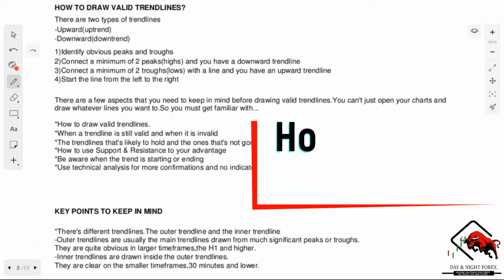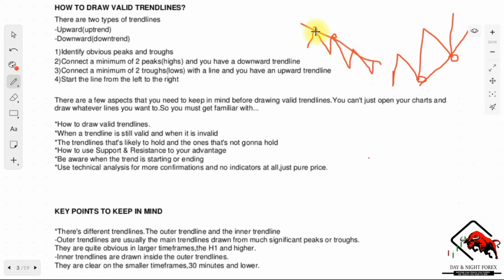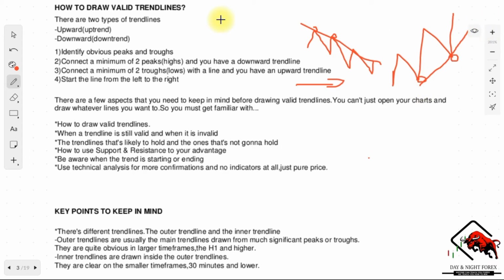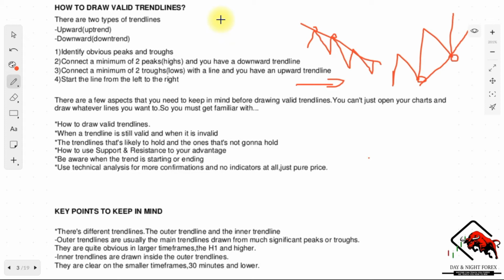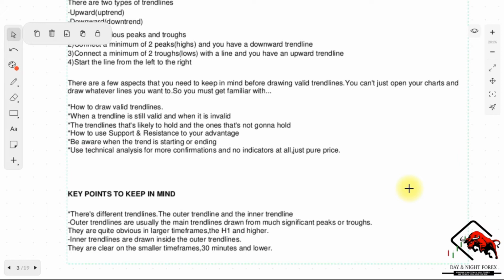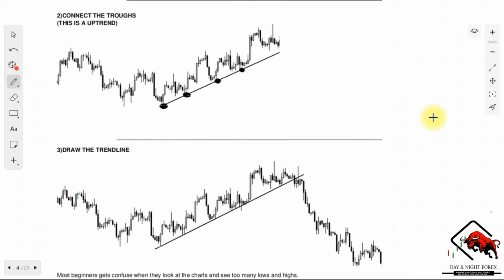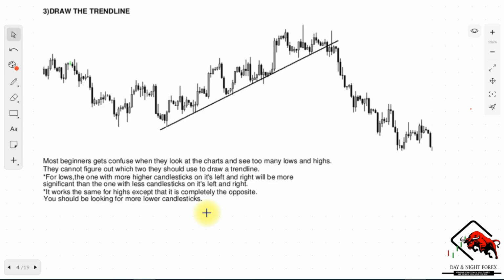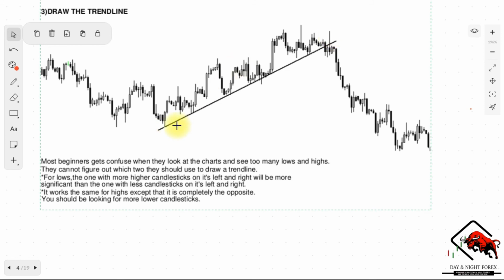TRENDLINE:How to draw it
Dayandnightforex.co.za